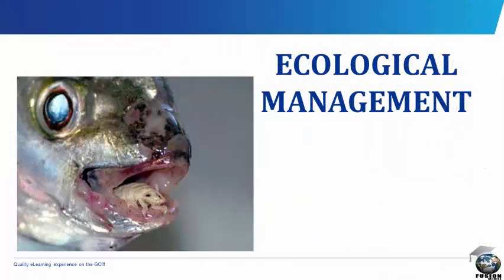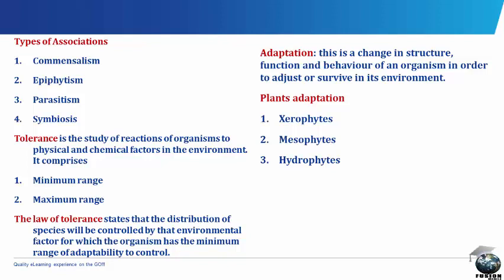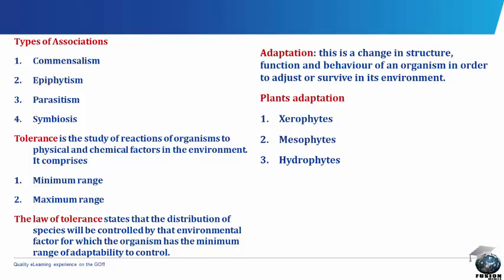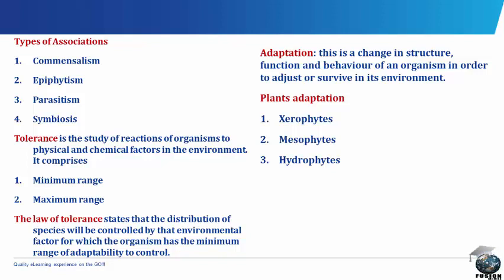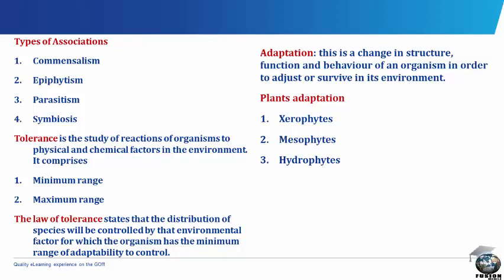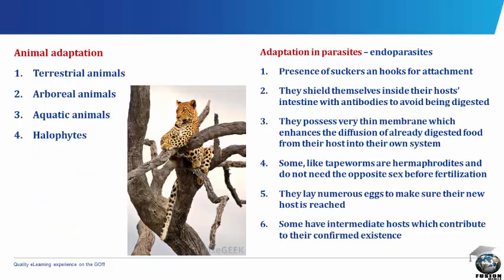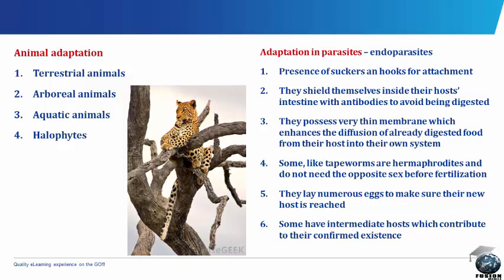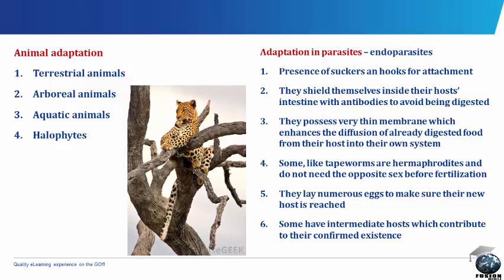Ecological Management, Association, Tolerance. [SS 2, JAMB Tutorial, WAEC, NECO, Post-UTME, NABTEB]